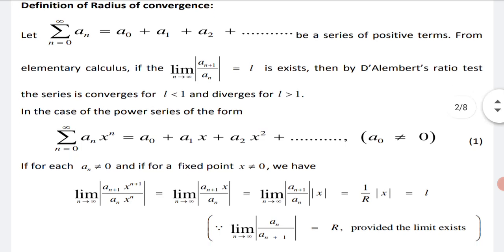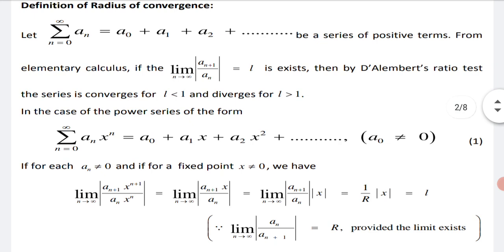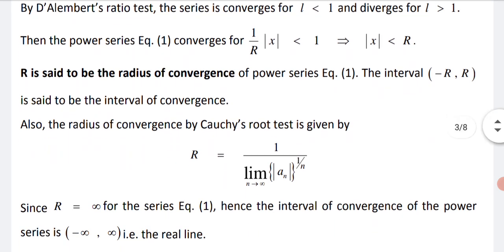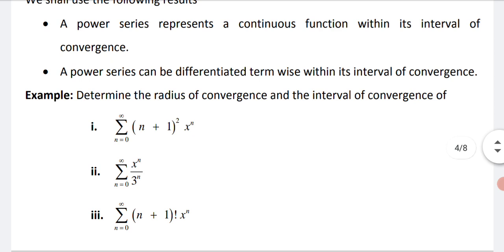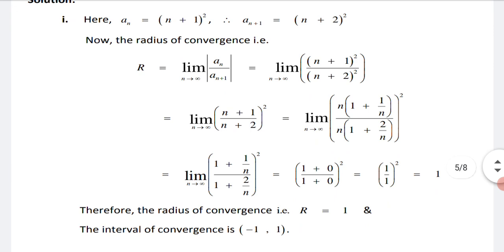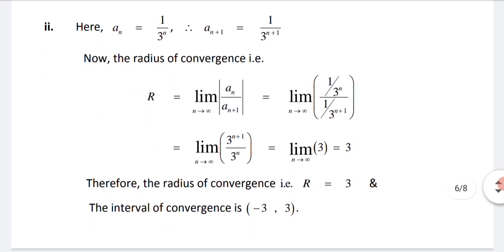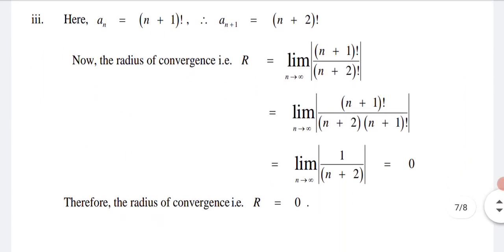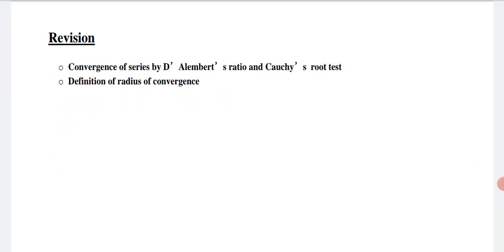Definition of Radius of convergence of the series and problems